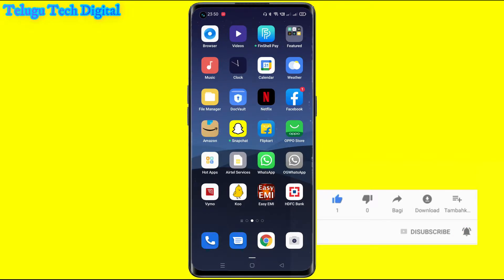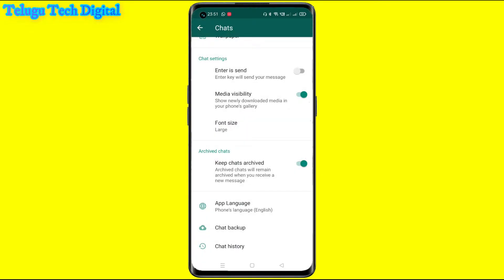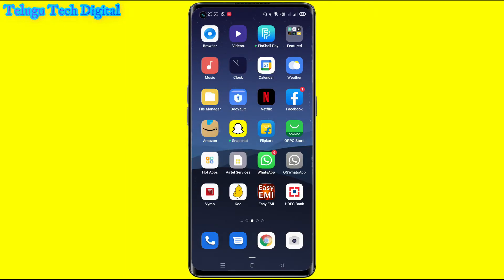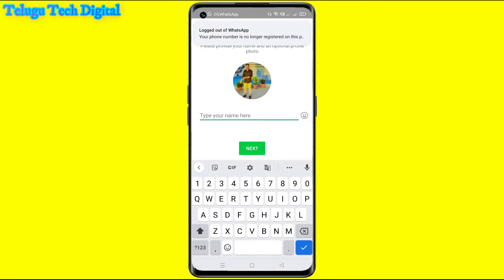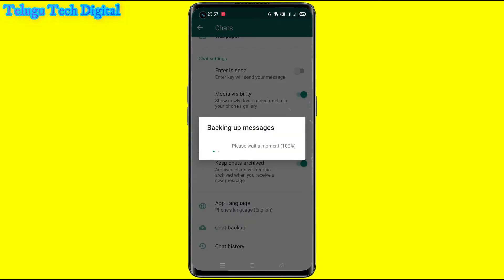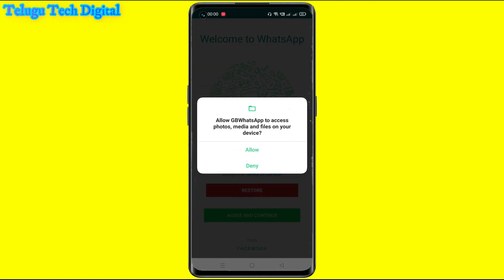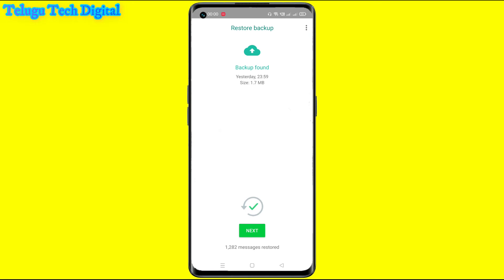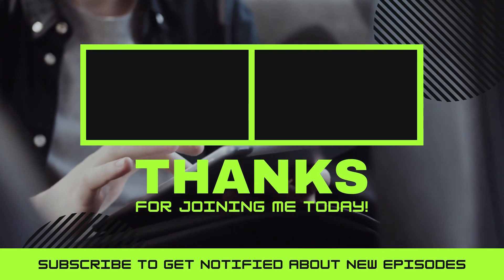How to transfer data from OGwhatsapp to gbwhatsapp | How to restore WhatsApp backup || Telugu Techd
How to transfer data from OGwhatsapp to gbwhatsapp | How to restore WhatsApp backup || Telugu Tech Digital

How to transfer data from OGwhatsapp to gbwhatsapp